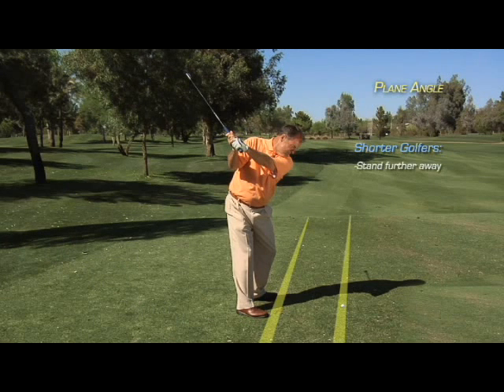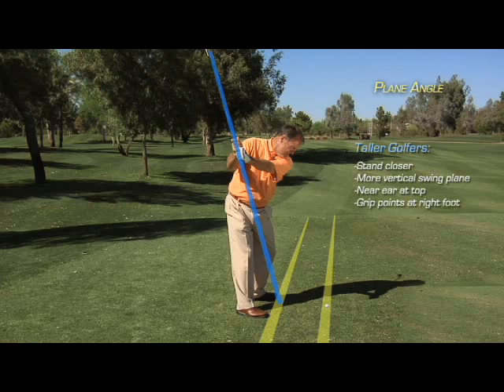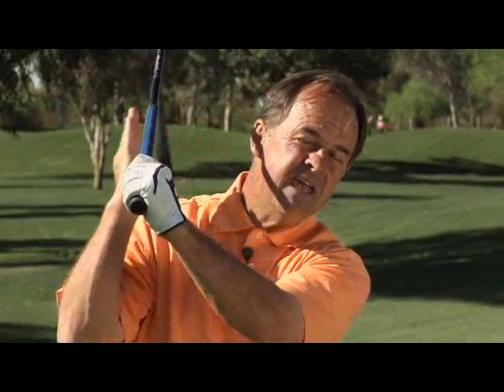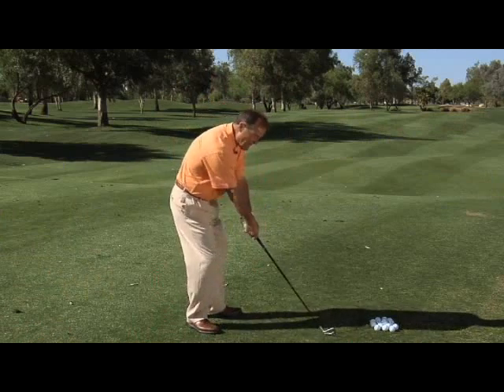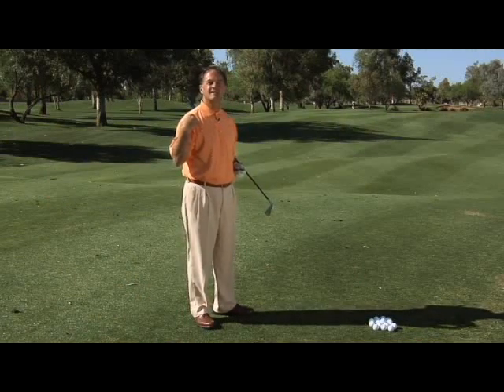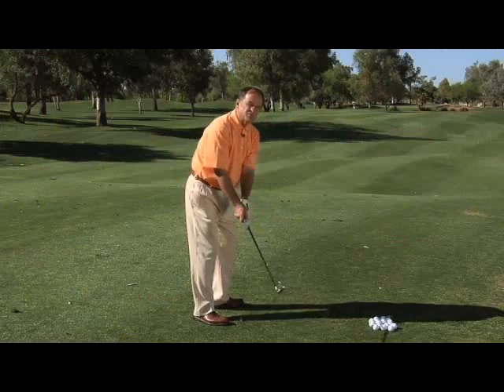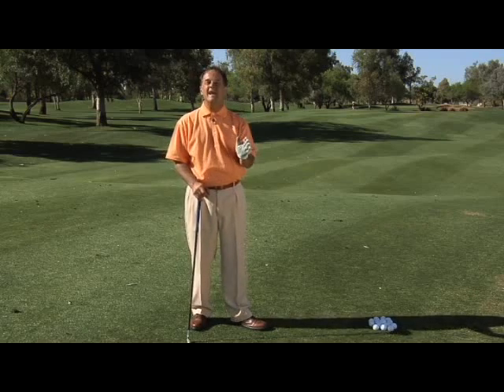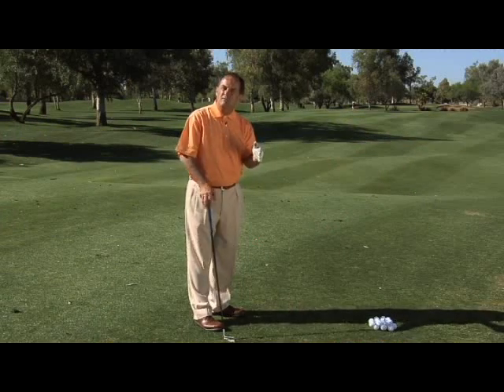Swing Plane- Proper Swing Plane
Demonstrates proper swing plane for golfers.